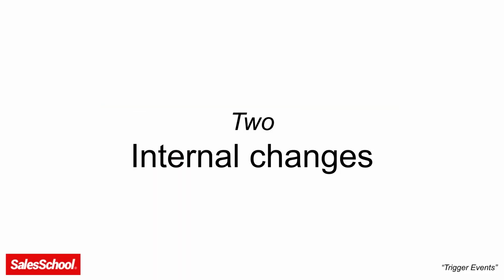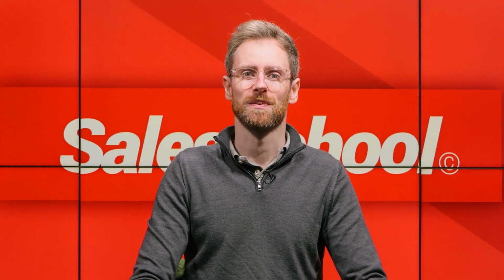How To Use “Trigger Event Selling” - Sales School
Are you ready to have prospects eating out of your hand? Then start leveraging "trigger event selling" to contact prospects with the right message, at the right time.

This Sales School content has been pulled from our premium SalesSchool membership which you can find over at Salesman.org.